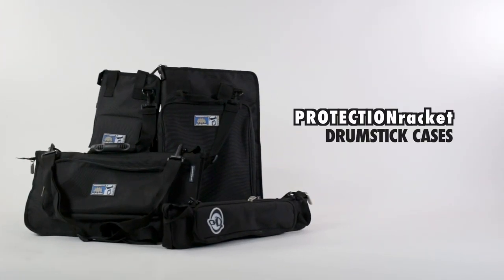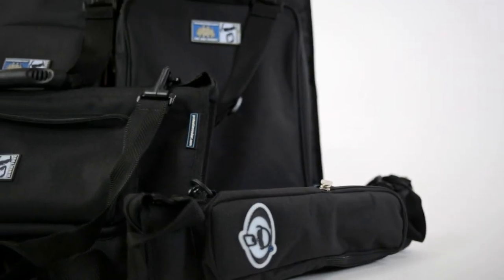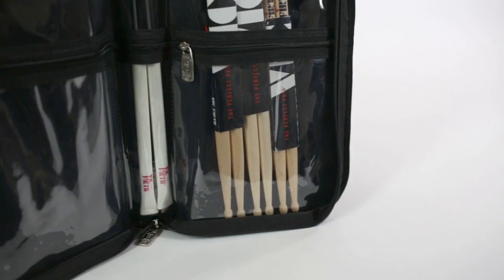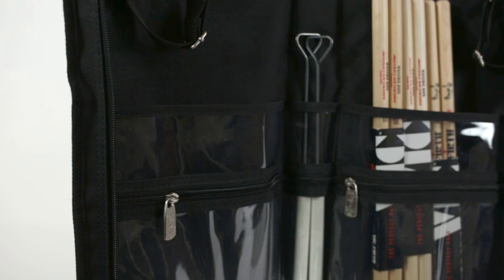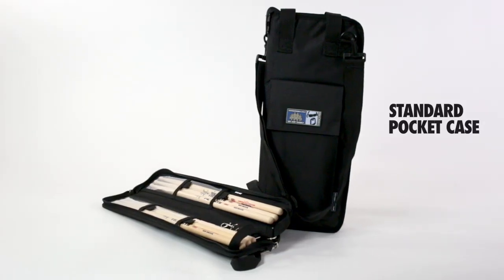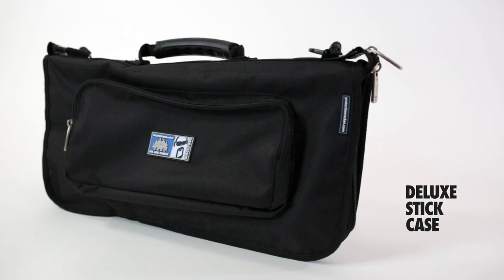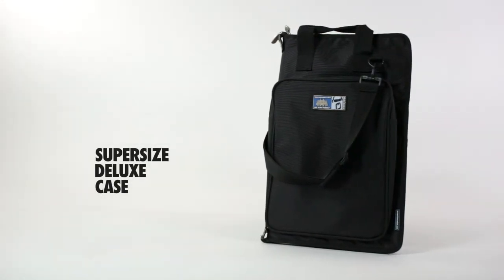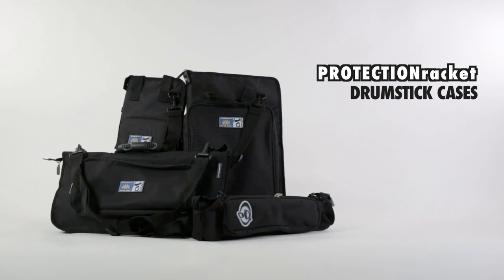Protection Racket Stick Bag Range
Protection Rackets 5 styles of stick case.  Available in Standard,  Super Size, Deluxe and 2 x slim line 3-pair models in standard and deluxe design.